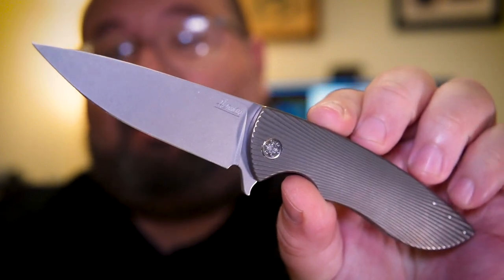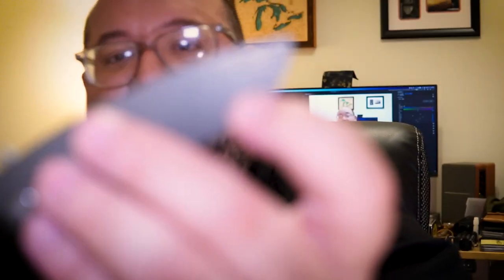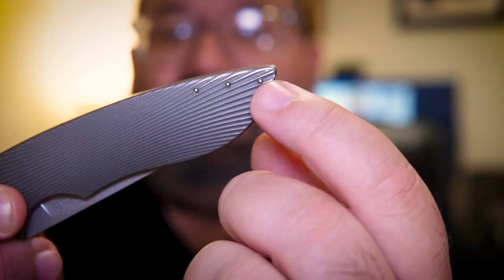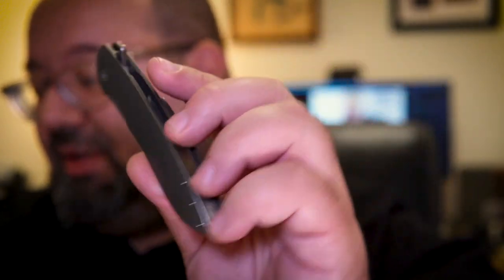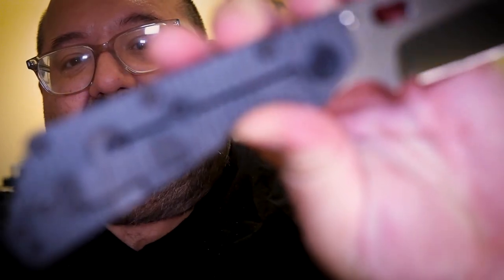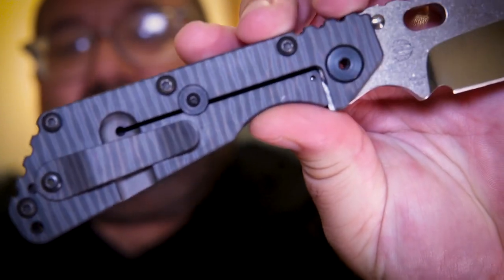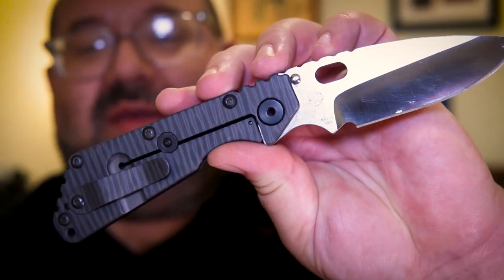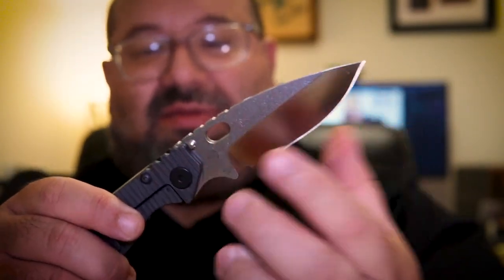UNBOXING INSANITY!!! Strider, Harsey, Hermans, OH MY!!!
An amazing viewer of the channel shared with me some of his collection and they've simply blown my mind! I RARELY do unboxings, but this one time... I think it's necessary!

Camera Mic
Camera Dual Mic
Desk Mic

KIZER GRAZIOSO:
Titanium & Carbon Fiber

KUBEY VELOCE:
RAW Titanium
FLAMED Titanium

KUBEY MOMENTUM:
NEW RED & AUS10
NEW YELLOW & AUS10
Black & AUS10
Black & D2
Camo & D2
Green & AUS10
Green & D2
Jade & AUS10
Jade & D2

KUBEY RUCKUS:
NEW ORANGE G10
NEW RED G10
Titanium & G10
Copper & G10
White G10
Black G10
Jade G10
Green G10